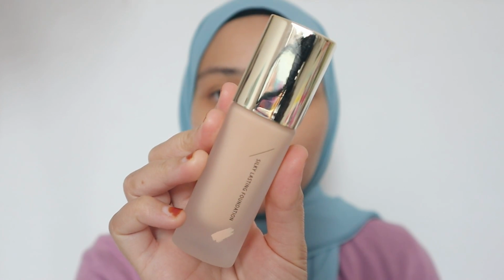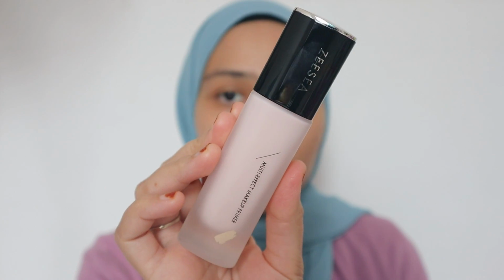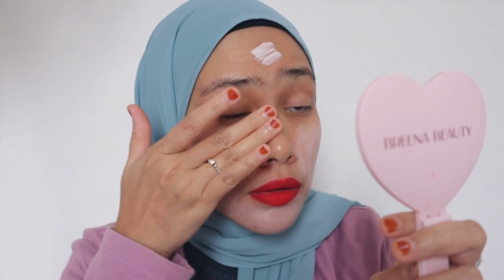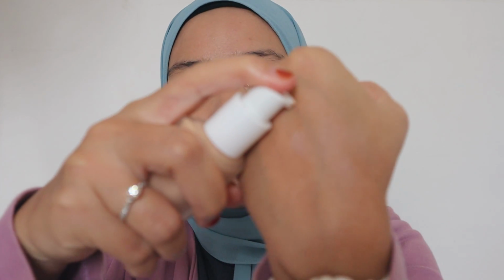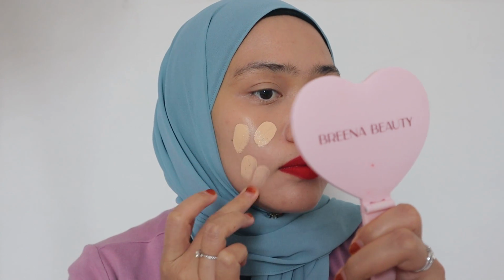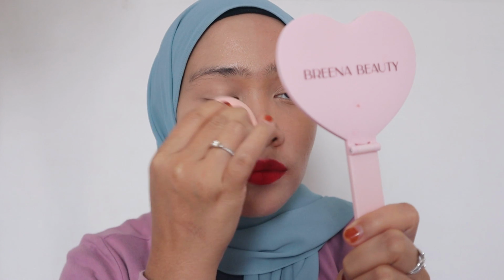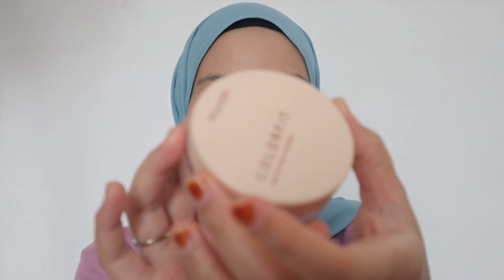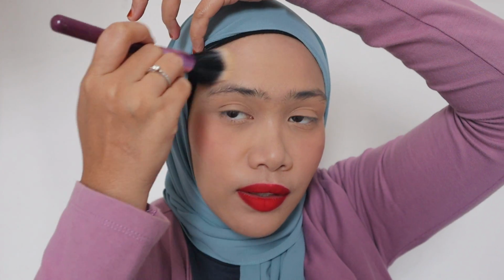ZEESEA FOUNDATION WEAR TEST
Hi guys, this is a wear-test of Zeesea Foundation review for you guys.  Have fun watching!

P R O D U C T  R E V I E W E D